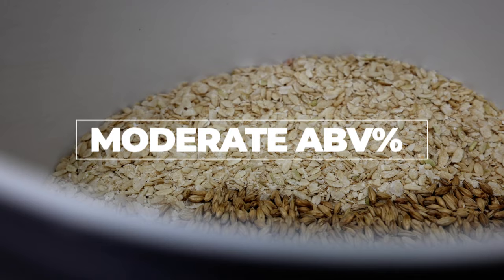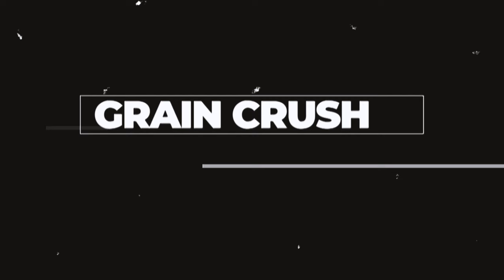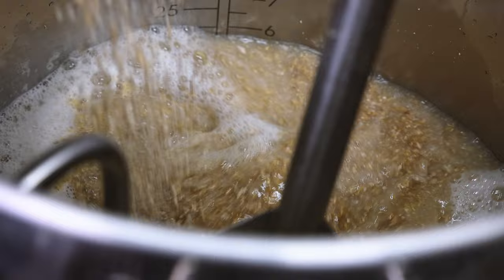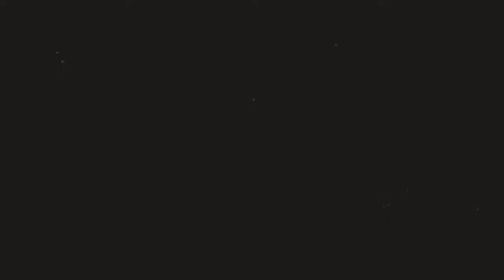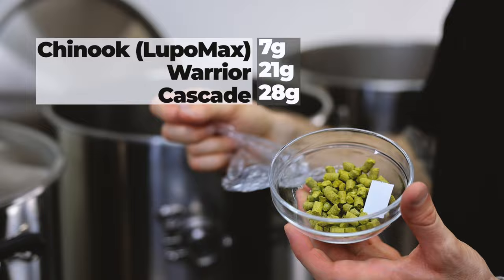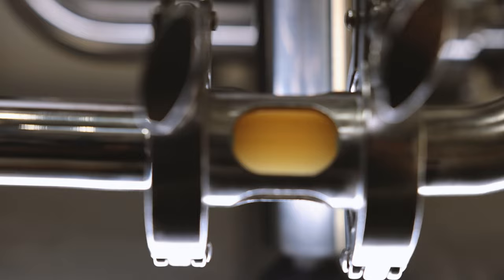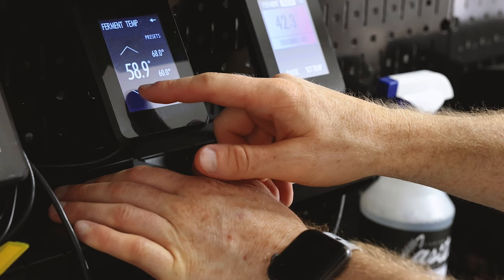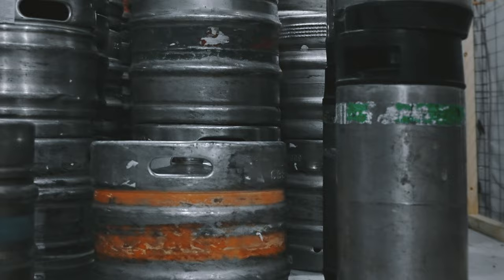Brewing a Cold IPA at Home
In this video I show you how to brew a Cold IPA—a crisp and dry, double dry-hopped hop bomb! This is a style often confused with India Pale Lager (IPL). Although Cold IPAs and IPLs have some similarities, there are some distinct differences that have proven to be incredibly popular amongst hoppy beer fans.

This video contains equipment and products from brands that sponsored this video. Thank you for supporting this channel!

VOLUME: 6.5 gallons (24.6L)

GRAIN BILL
73% Two-Row
27% Flaked Rice

HOPS
Chinook (7g), Warrior (21g), Cascade (28g) for 60 mins
Centennial (14g), Simcoe (14g), Citra (14g) for 5 mins

YEAST
34/70 (23 grams dry yeast or 2 packs of liquid yeast)

DRY HOP
Day 2-3 & Day 6-7
28g each of: Cascade Lupomax, Citra Lupomax, Simcoe

Mash at 148F for 45 mins. Boil for 1 hour. Ferment at 60F until gravity reaches 1.020, then let the tank rise to 68F until complete.

pH Meter
Oxygen Meter
Oxygen flow meter (rotameter)
Oxygen regulator for disposable oxygen cylinder

OXYGENATION:
Adding pure oxygen at a flow rate of 1 liter per minute for about 90 seconds will provide an adequate supply of oxygen (10-15 ppm). A rotameter (link above) will allow you to measure the flow rate of the oxygen.